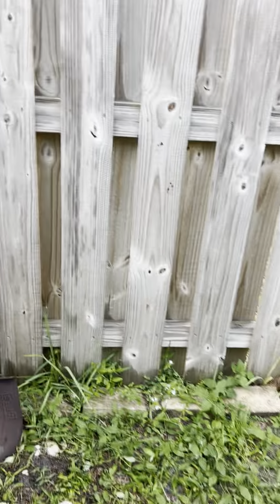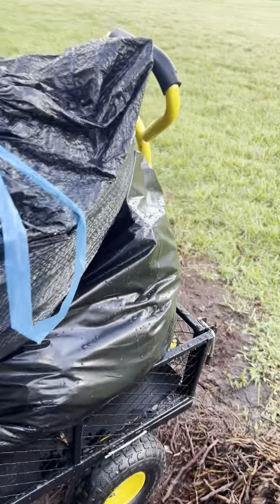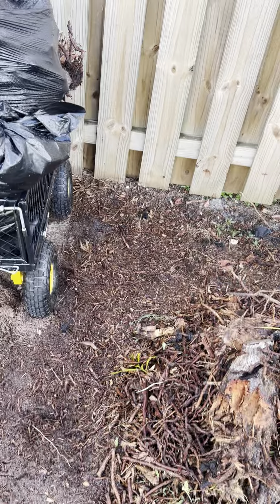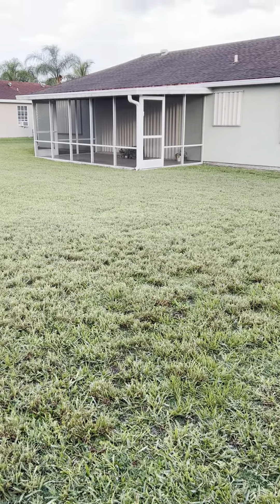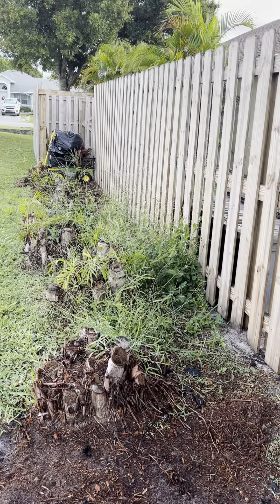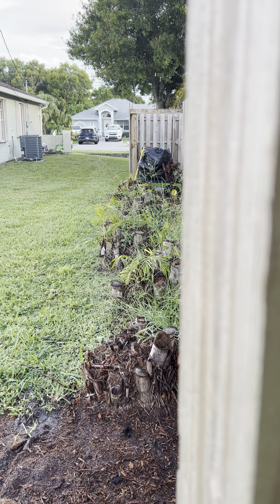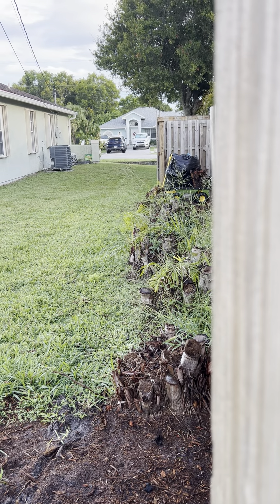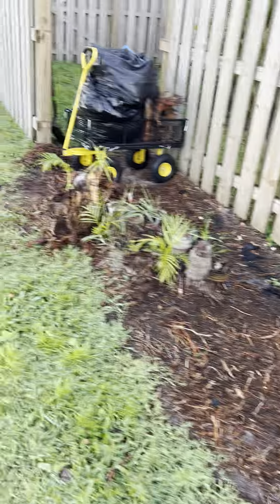Round 2 - Areca Palms Removal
Have removed 4 Arrica Palm groupings so far in preparation of moving the fence out to the property line.  What a mess the layers and layers of trees that grew on top of others that have been thinned out previously.  I found out of all the different tools suggested for  use... that a 2# maul & a good axe are the tools of choice.  I watched a video of guy who welded an axe head to a steel rod for my inspiration.

...a few other tools being used, crowbar, branch pruner, claw, shovel & rakes but it is coming along.  Sure, I could have hired a tree service to come out with stump grinder, but I'm a broke ass Ol man.